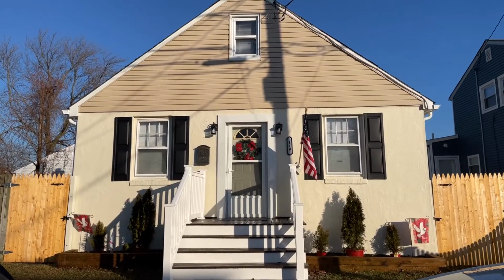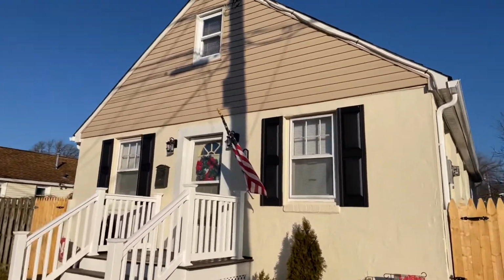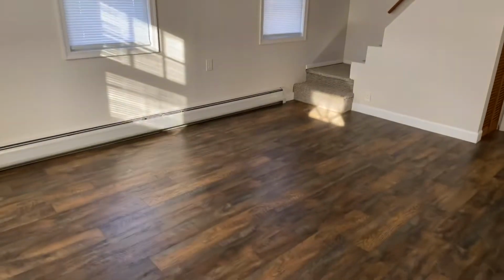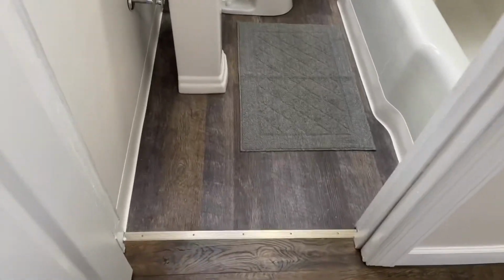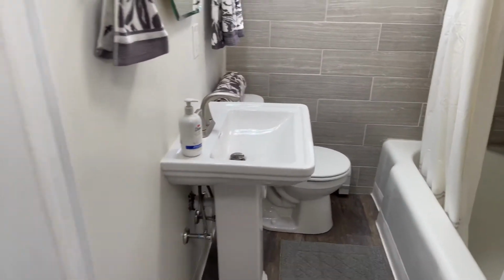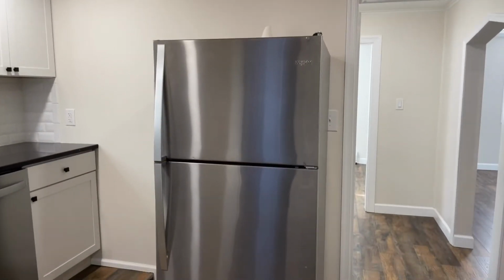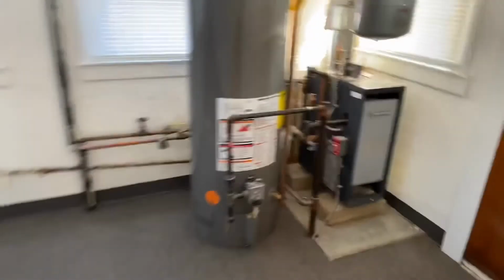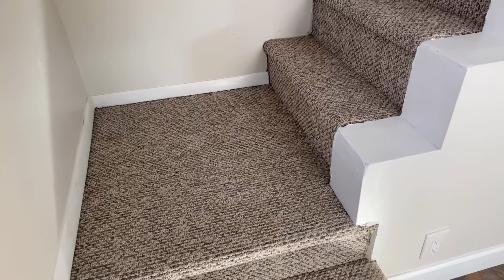House for sale (for a few days only) Keansburg NJ win-win deal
This is a real win win deal and available for a short time. Any interest please let me know.